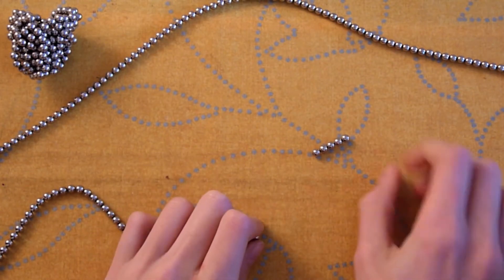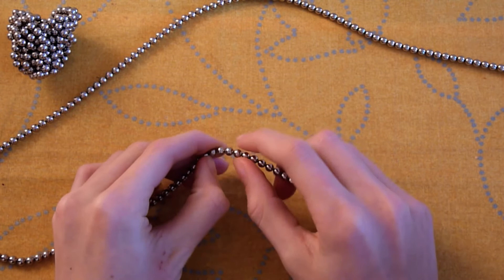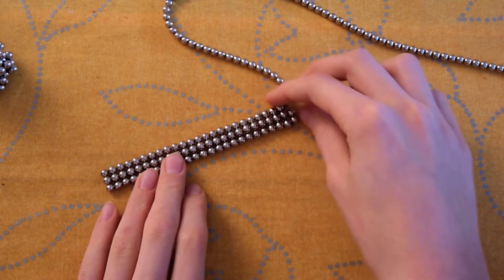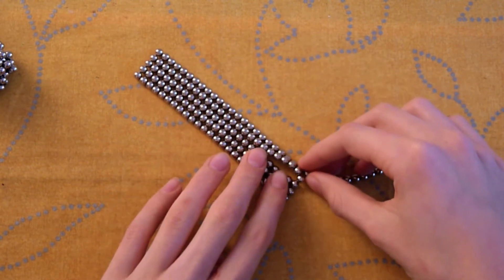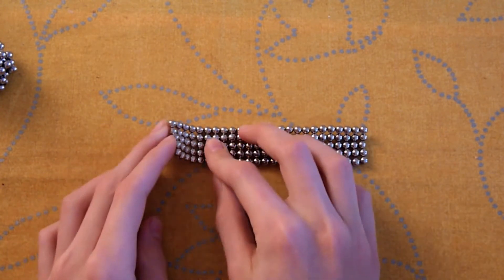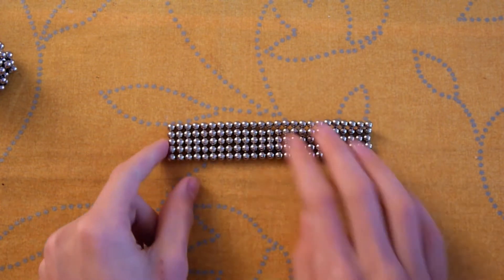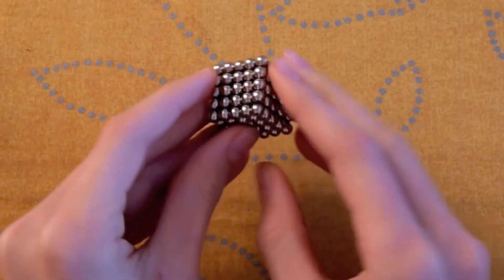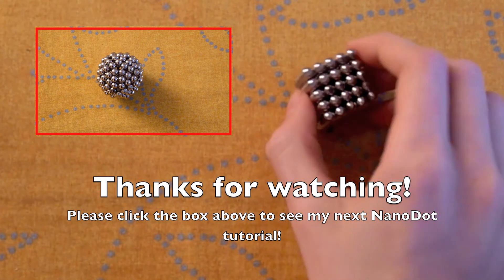NanoDots & BuckyBalls: How to Build a Simple Cube HD Tutorial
I show how to build a simple and easy cube out of NanoDots and BuckyBalls, also called Zen Magnets! You will need 125 beads for this creation.

2x2 cube: 8 dots
3x3 cube: 27 dots
4x4 cube: 64 dots
5x5 cube: 125 dots (as shown)
6x6 cube: 216 dots (as in usual packet)